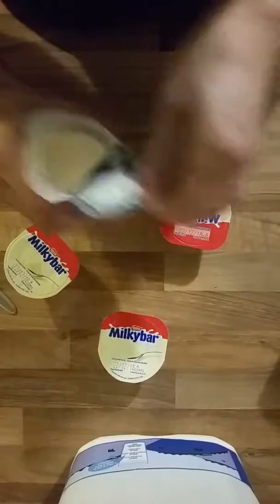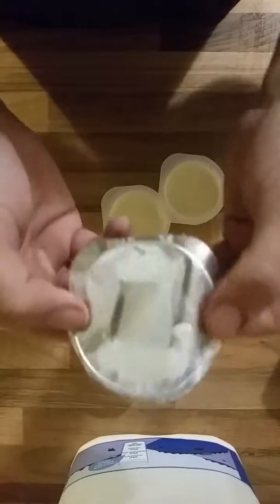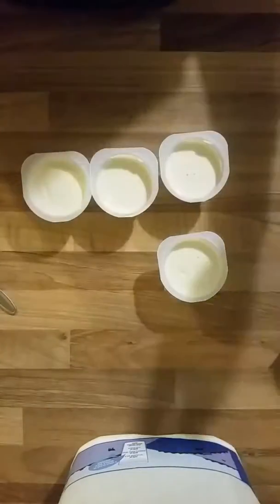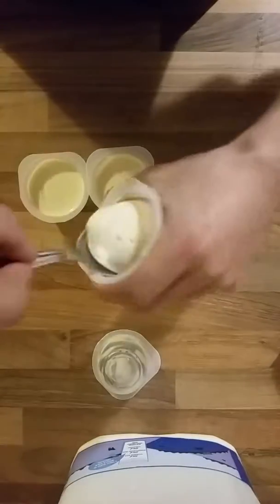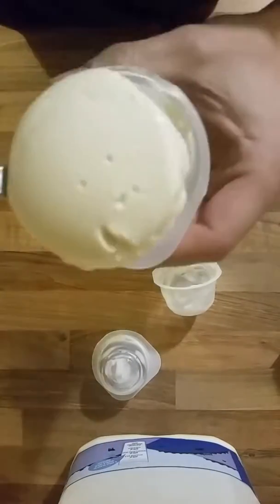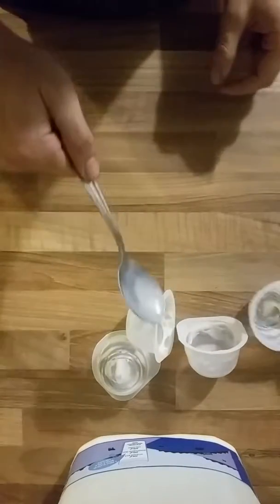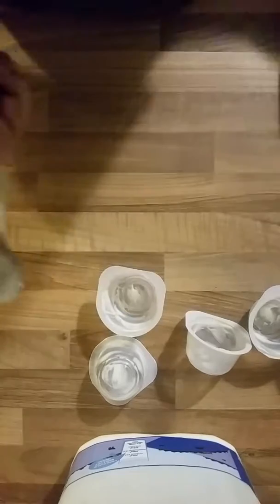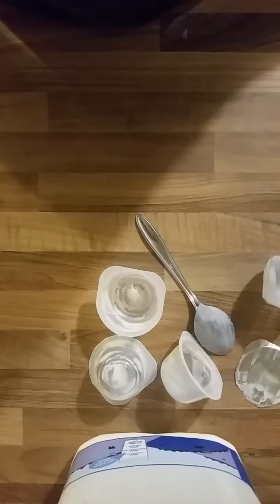Milky Bar yogurt. Review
Let's see how strong and tough this little prick really is...